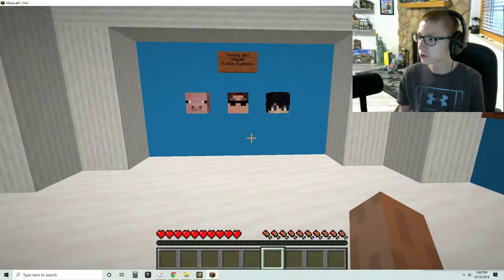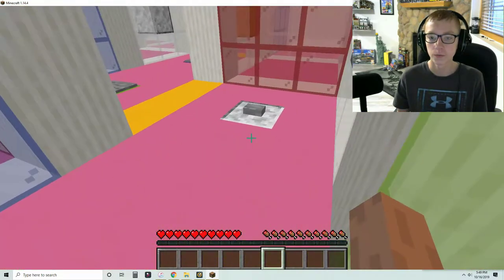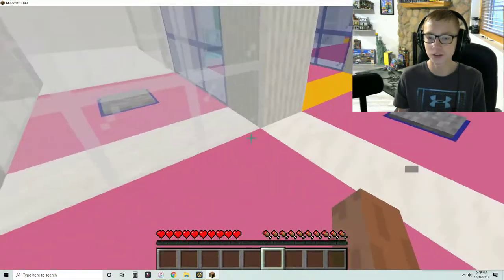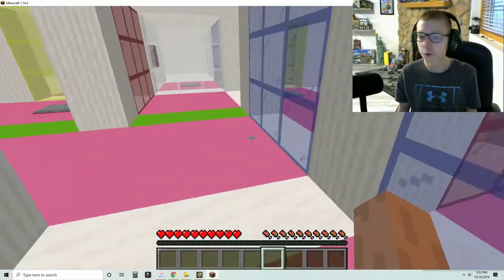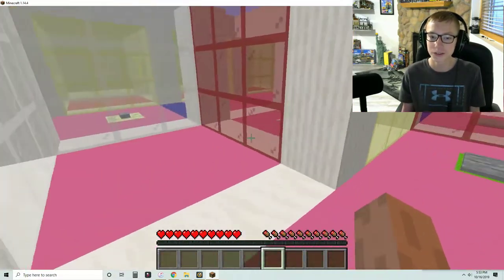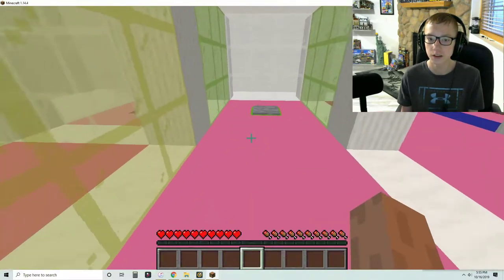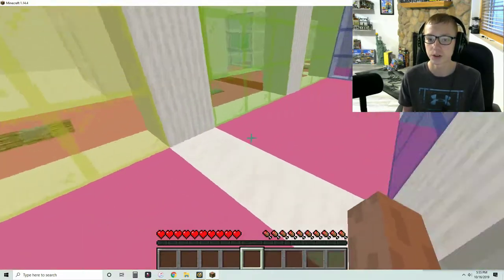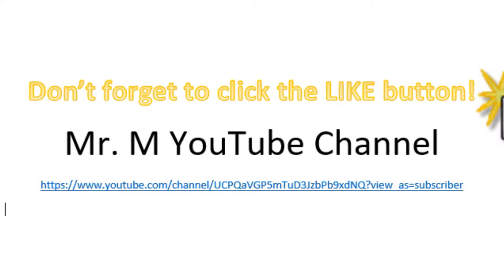Color Labyrinth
Today I played a cool map called Color Labyrinth. I really enjoyed this map and would play it again.